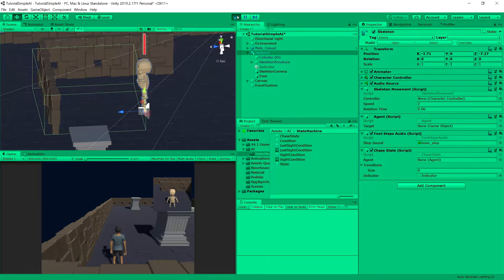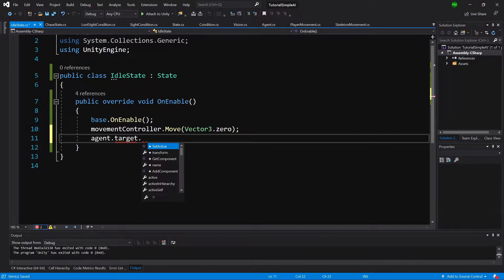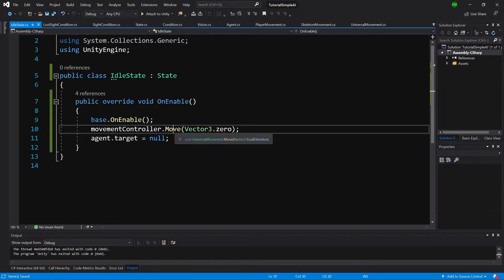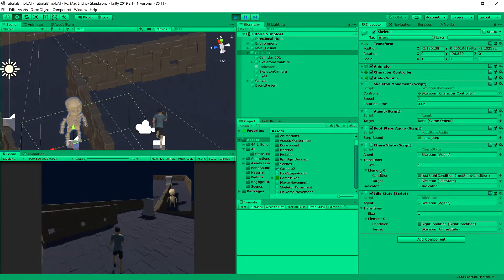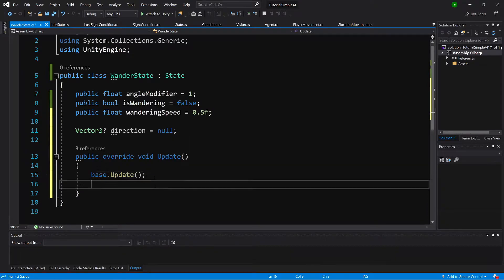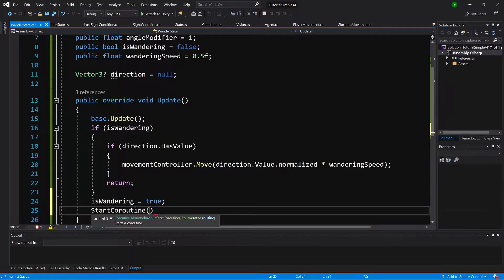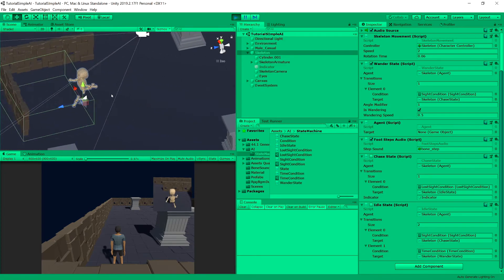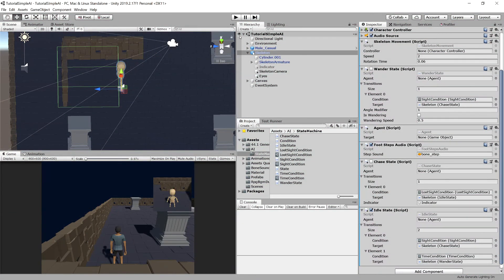Unity 3d Simple AI using Finite State Machine - P4 Wander and Idle behaviours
Have you ever wandered how to create a simple AI for your unity game? If so you are in a right place! In this video we will use FSM - Finite state machine technique to implement 3 behaviours to our agnet (Skeleton enemy): Idle, Chase player, Wander around.

In this video we will finish by implementing idle and wander behaviours.